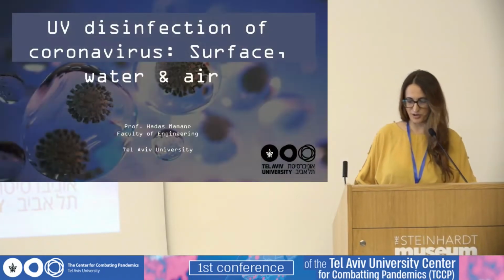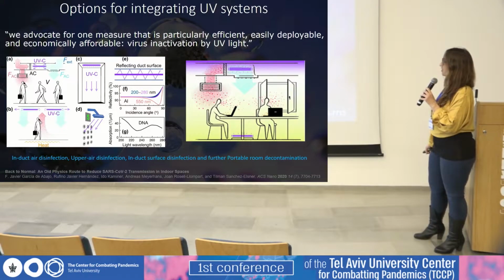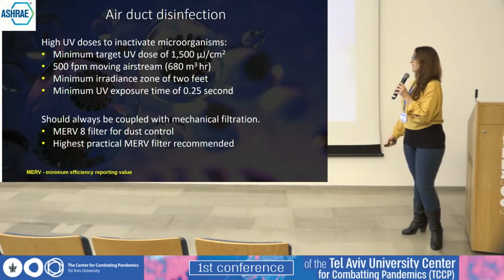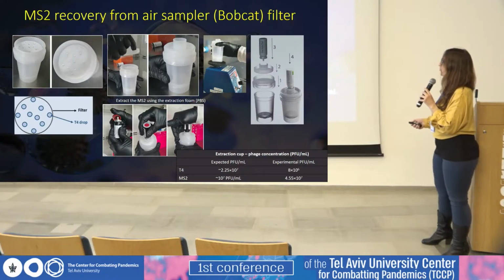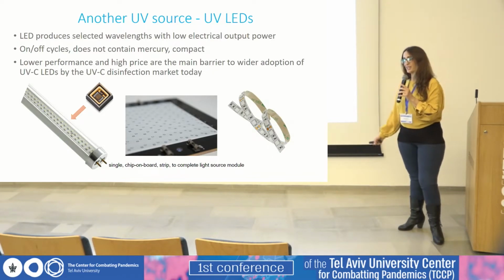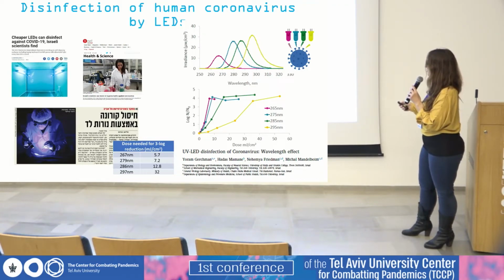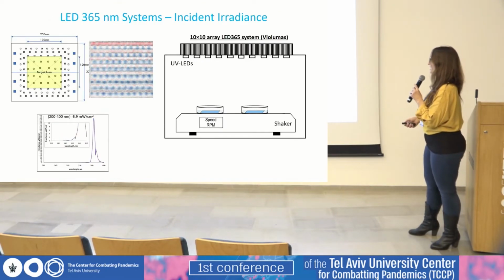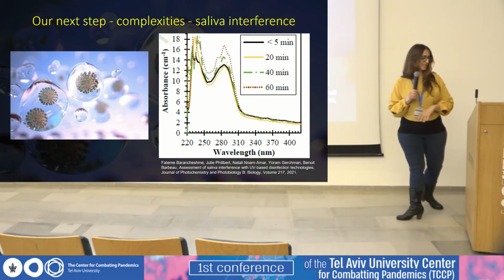UV disinfection of Coronavirus: wavelength effect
1st conference of the Tel Aviv University Center for Combatting Pandemics (TCCP)

Session 5: DISINFECTION AND DETECTION VIRUS

Hadas Mamane ,Faculty  of Engineering , Tel Aviv University